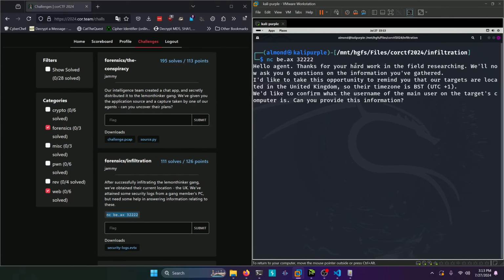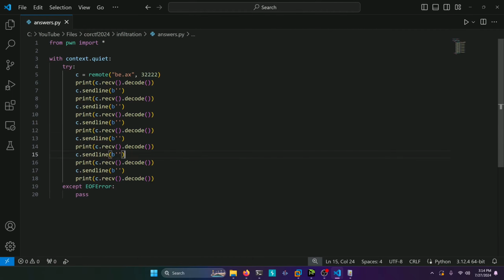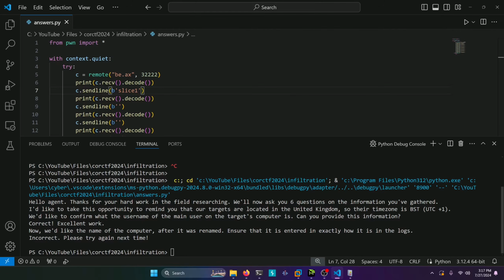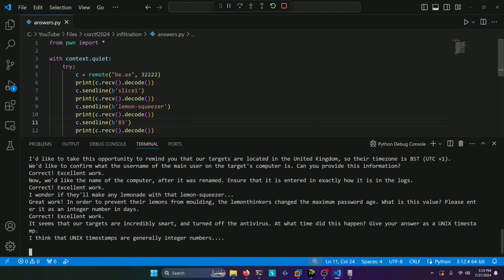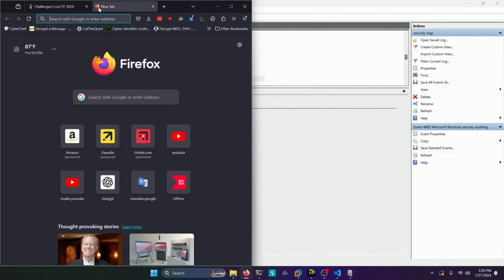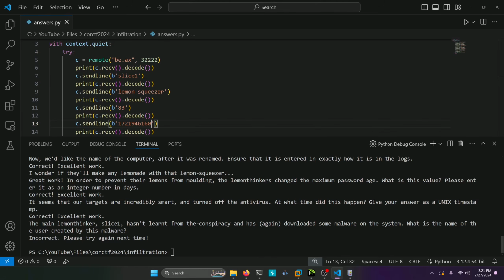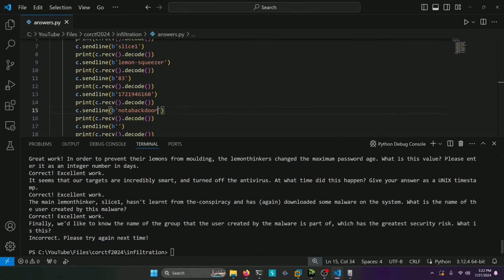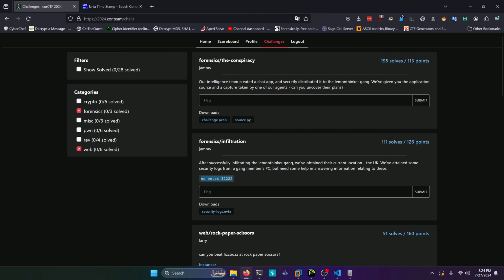corCTF 2024: infiltration - FORENSICS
In this corCTF 2024 video, we do a writeup of the infiltration forensics challenge.